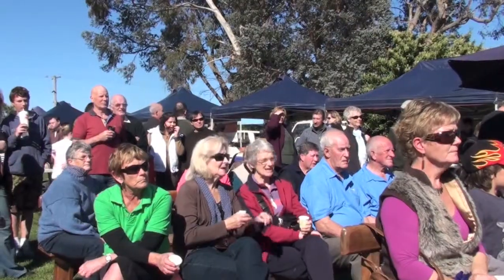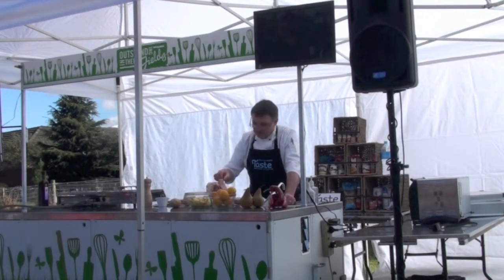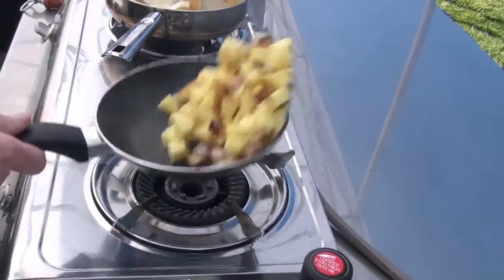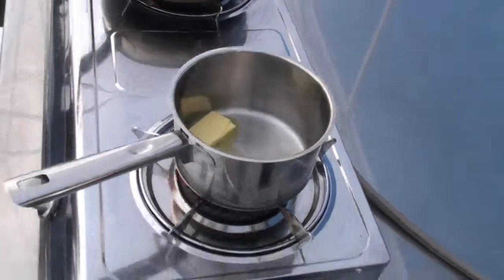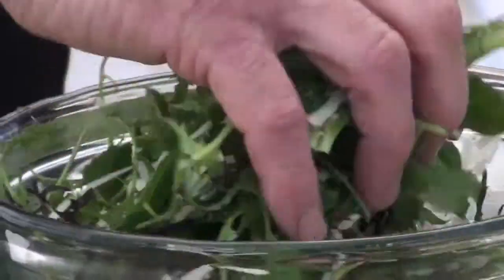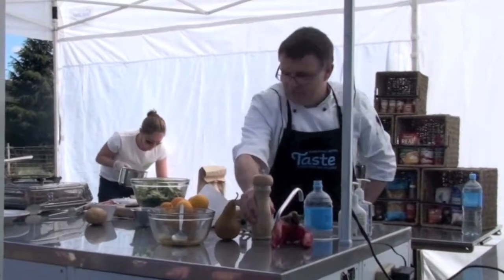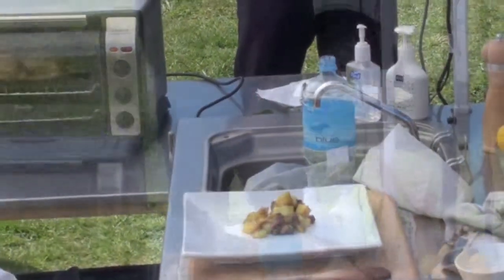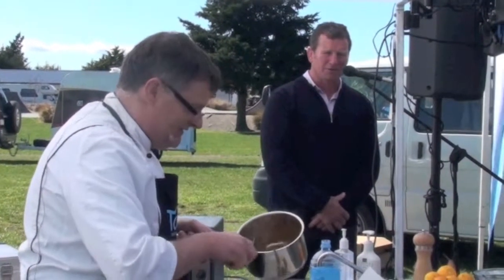Phil Keens Roast Pork with Speck Potatoes, Leek and Capsicum coulis and Salad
Phil Keen cooks up a roast Rack of Pork, with Bacon Speck Potatoes, Leek and Capsicum Coulis and a Fresh Salad at Oxford Farmers' Market. Richard Lowe also puts in an appearance as our Out Standing MC for the morning!

For the full recipe, visit the Out Standing in their Fields blog

Song Artist: Xavier Rudd